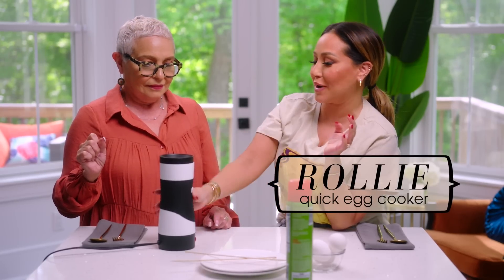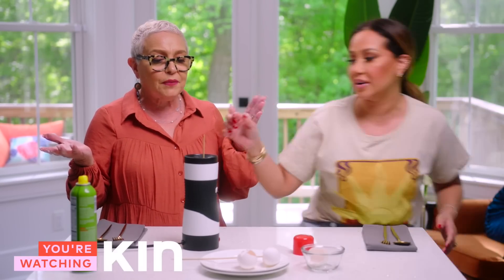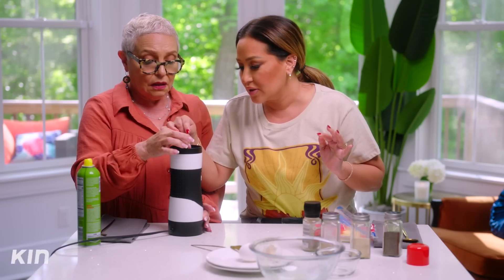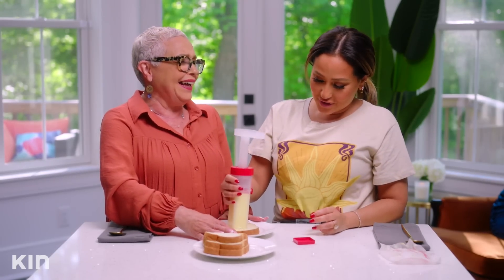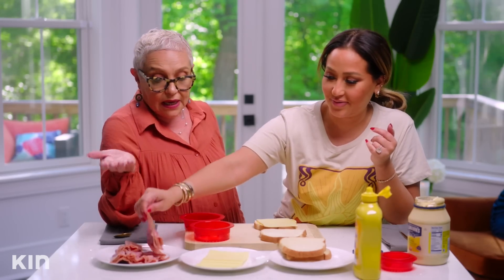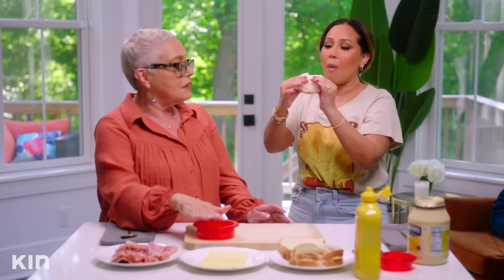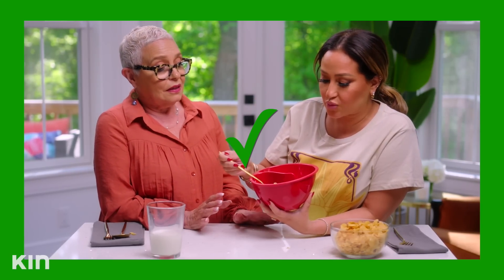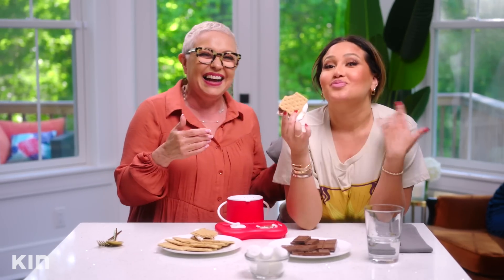Testing Weird Kitchen Gadgets (So You Don’t Have To)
Who comes up with these things?

Adrienne Bailon Houghton shares her HiLow hacks on going glam without breaking the bank! Tips and tricks for mixing high end and inexpensive pieces in all things beauty, fashion, home décor, and entertaining. Tune in every Friday at 10AM PST to watch.